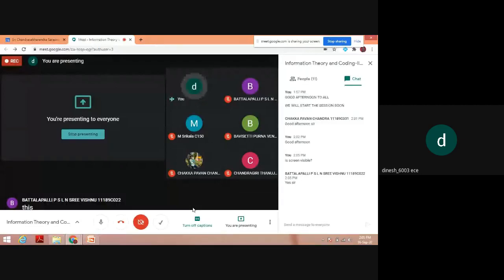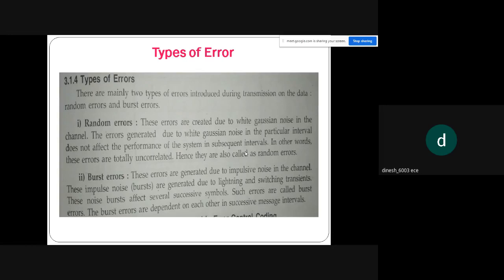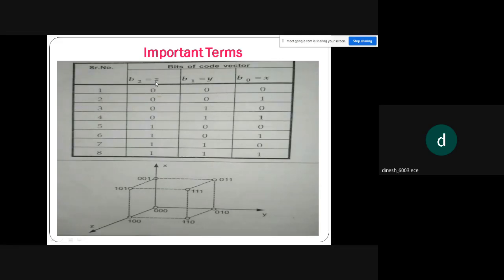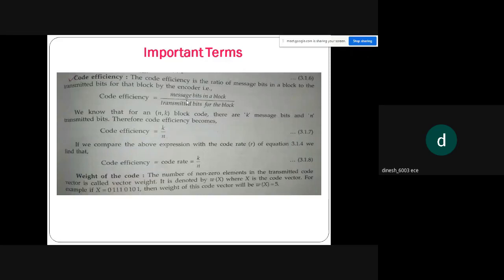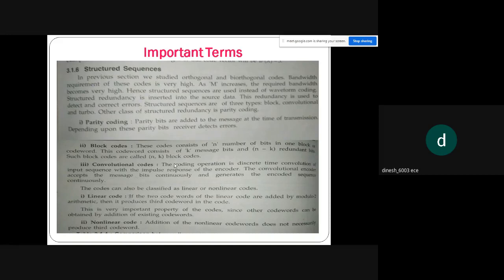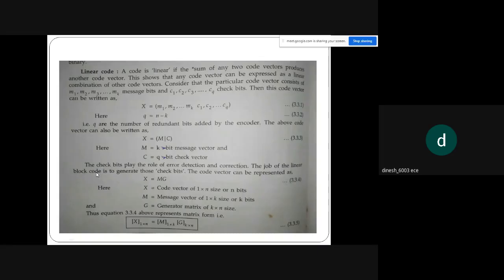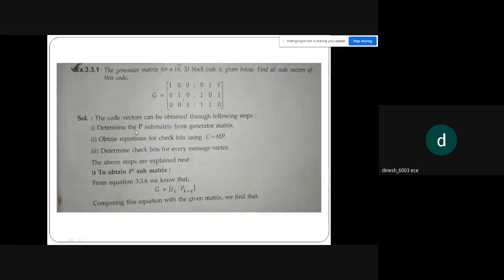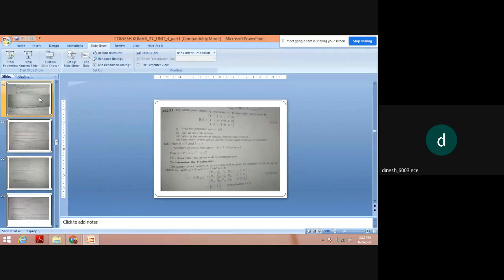INFORMATION THEORY UNIT 4 CYCLIC PART 2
This Video gives you an idea about INFORMATION THEORY UNIT 4 CYCLIC PART 2. This is an online lecture.  For Other INFORMATION THEORY video lectures are as follows